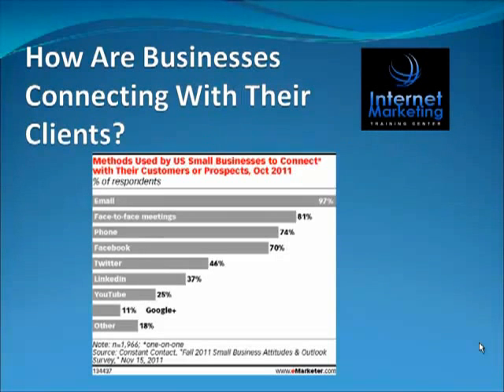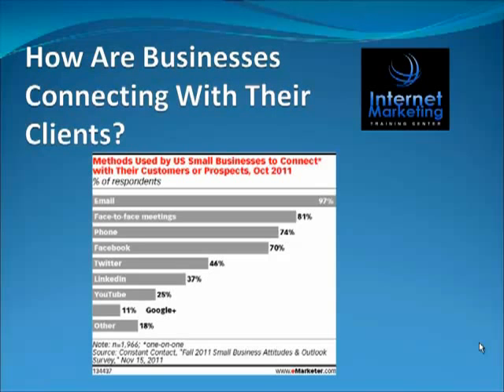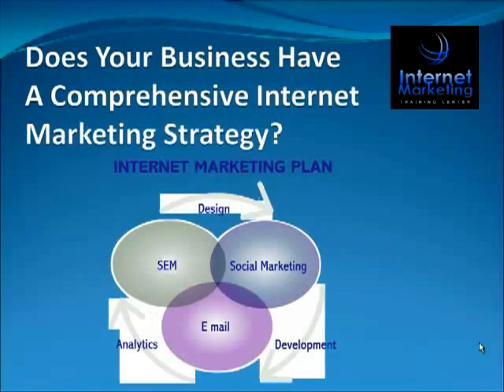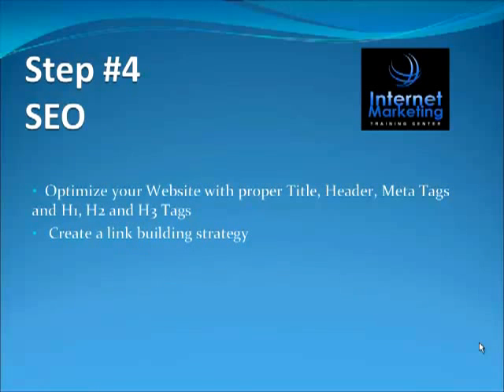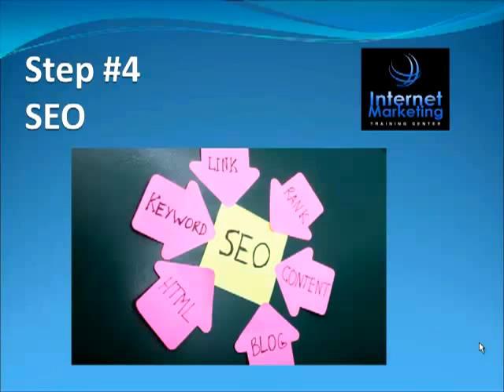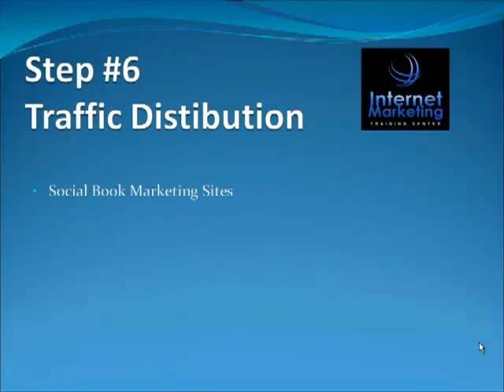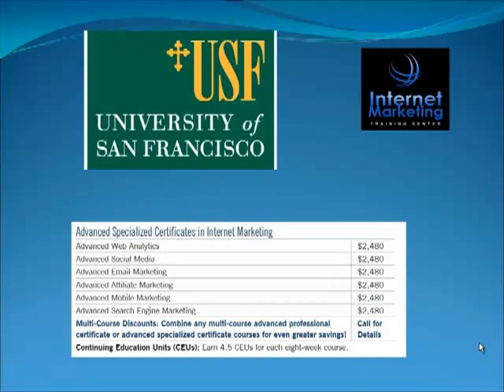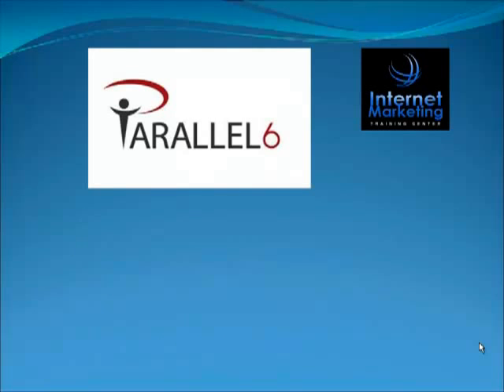Small Business Internet Marketing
Small Business Internet Marketing Webinar explaining the best way to create a plan for Small Business Internet Marketing